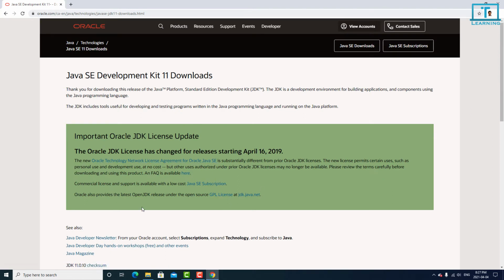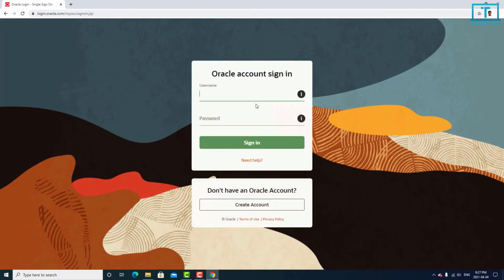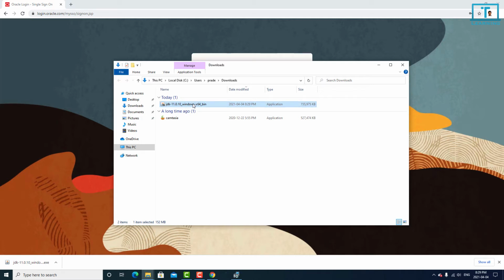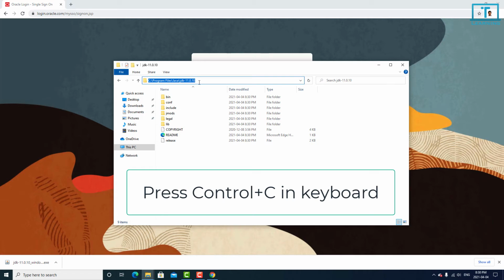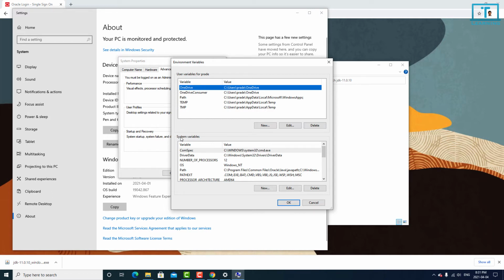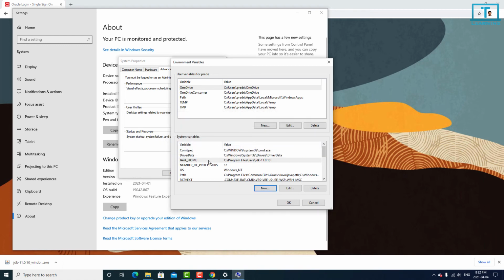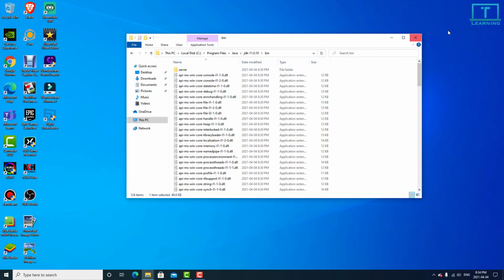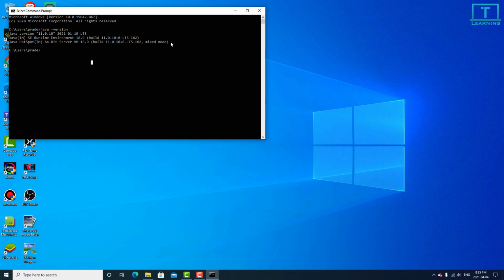Setup JDK in Windows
This video demonstrates how to setup JDK in a Windows PC.